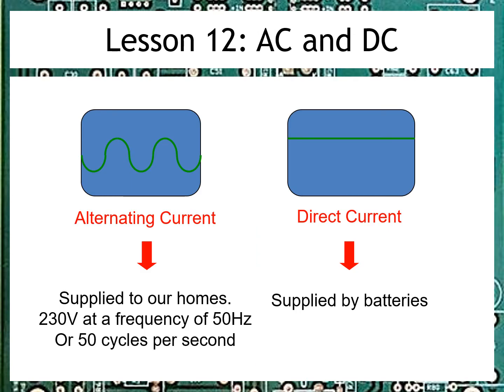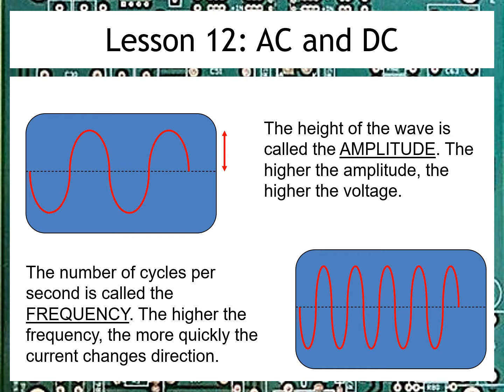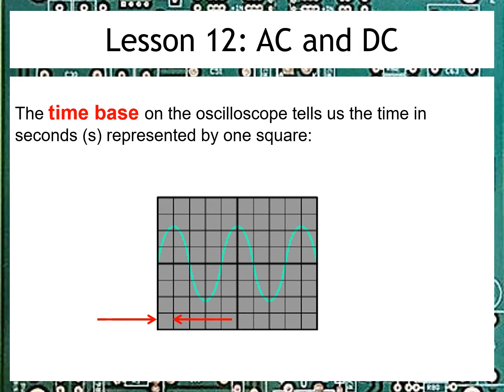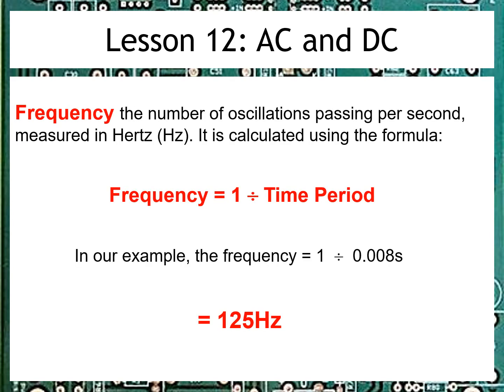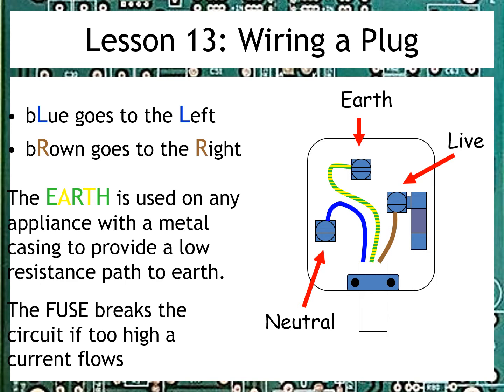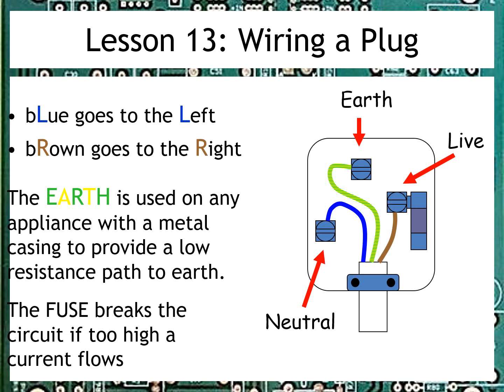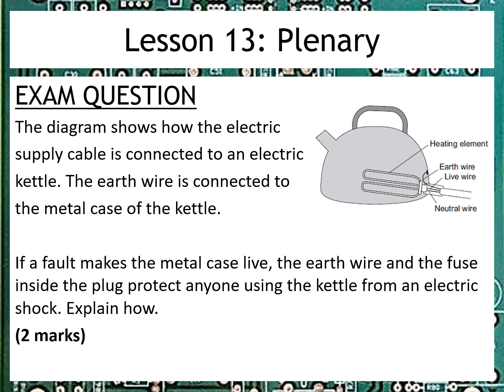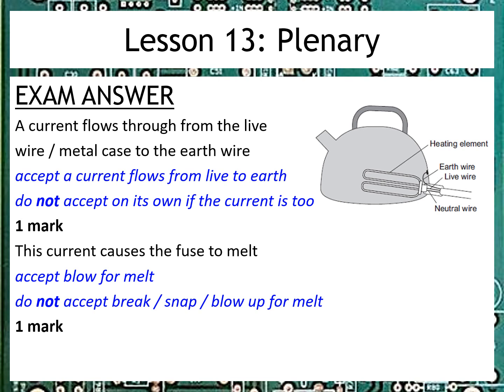9.1 Electricity Supply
This is a recap of the work we did on AC and DC and the plug.